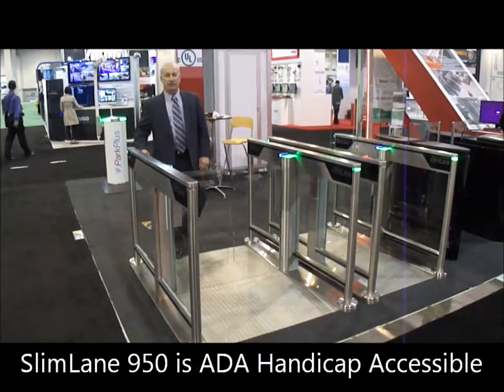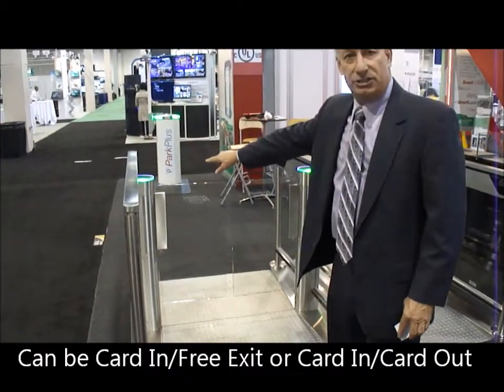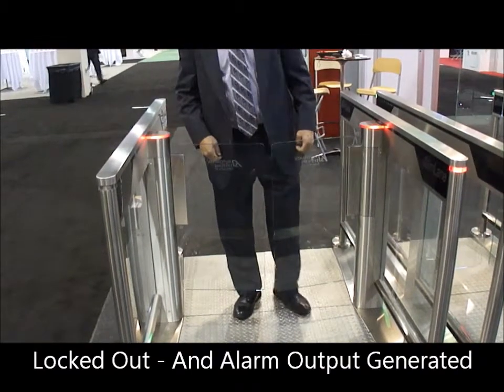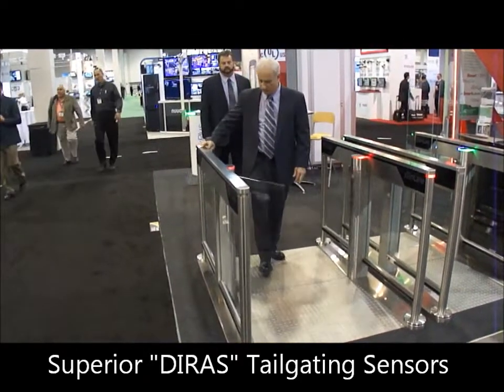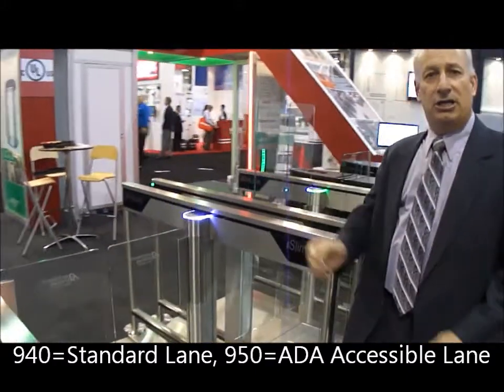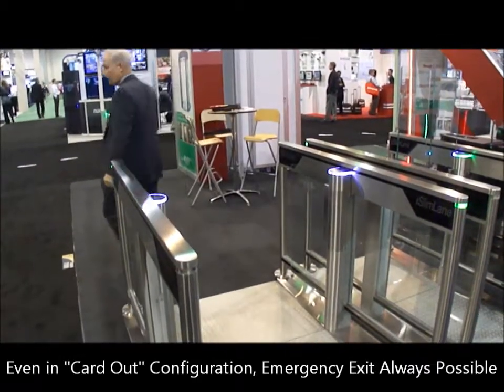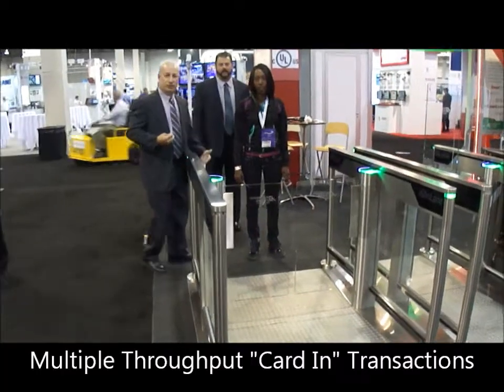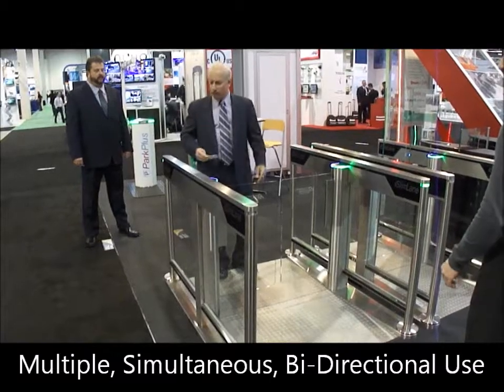Automatic Systems' SlimLane Security Entrance Lane (UL Certified)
View some of the unique features of SlimLane. SlimLane is a swing door security entrance lane, with a streamlined and elegant appearance, which combines a high bidirectional throughput with advanced user protection while providing a minimal footprint. The SlimLane security entrance lane also provides a high level of reliability and performance. The SlimLane is available in low, mid and high glass depending on the level of security required. Easily the most secure (securi-safe locking feature), safe (UL 2593 and emergency egress), fastest (simultaneous multi directional), smartest (IP Networkable), most reliable and slimmest security entrance lanes available!